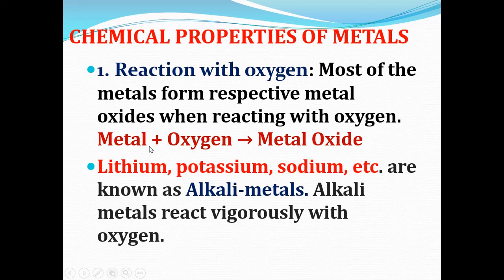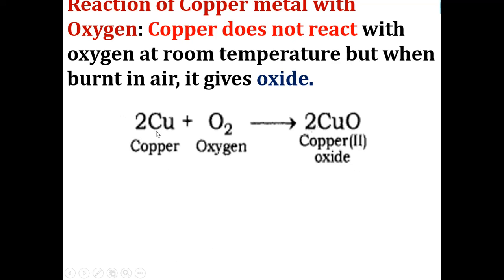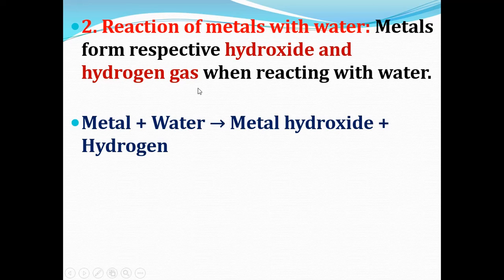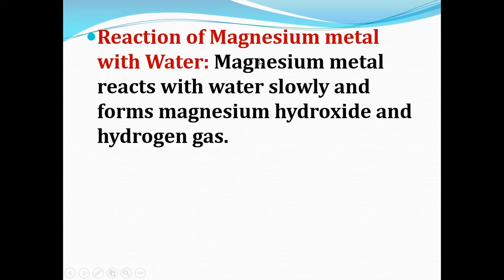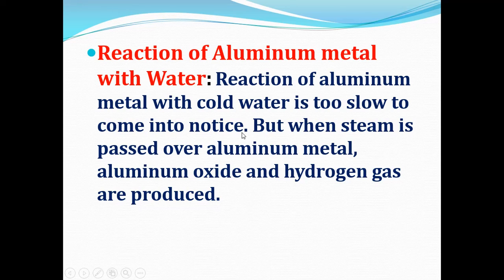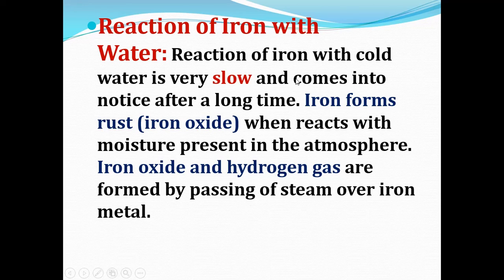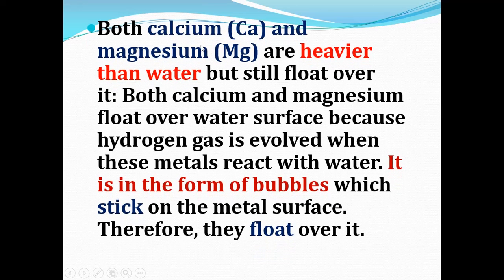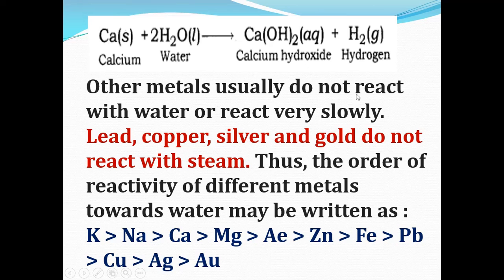class 10 Metals and Non Metals part 2